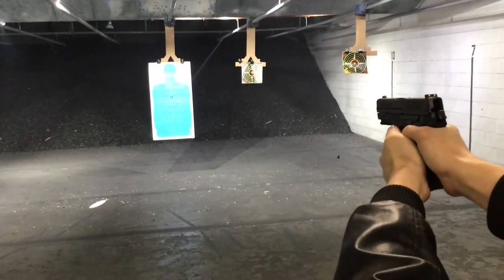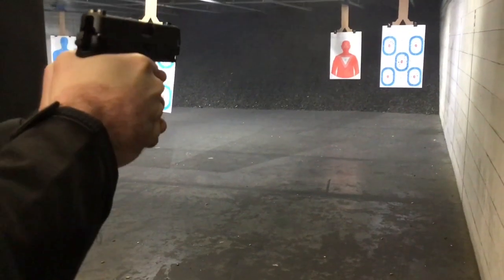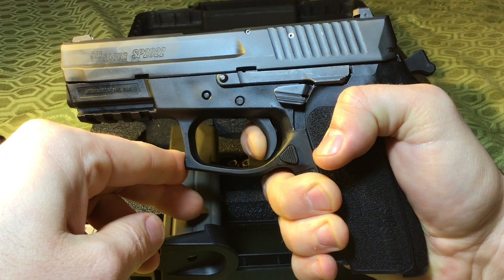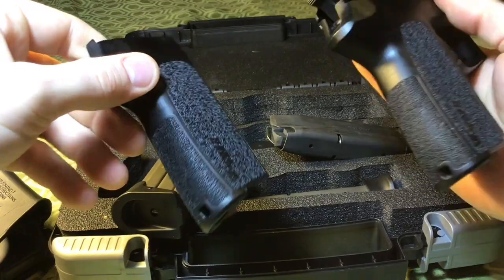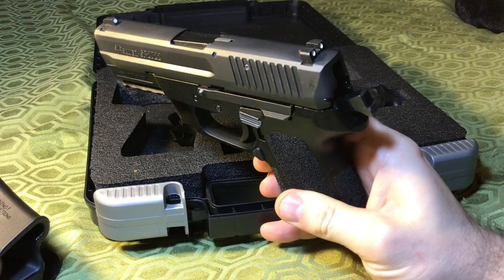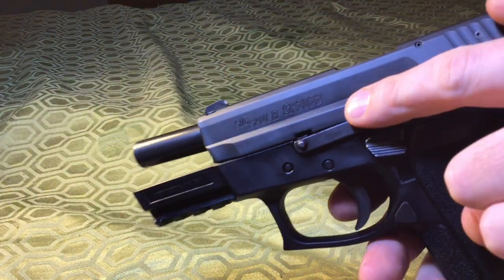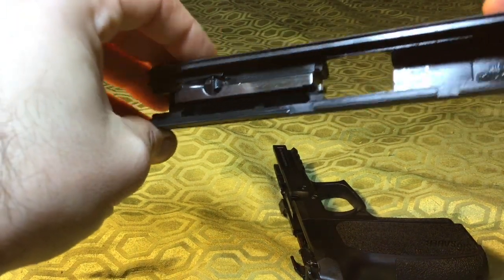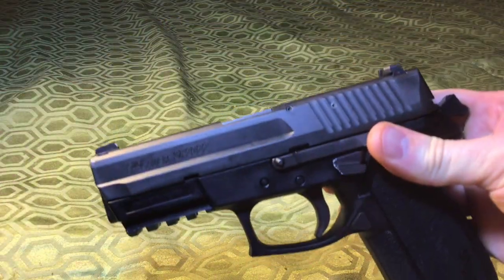Sig Sauer SP2022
Review of Sig Sauer SP2022